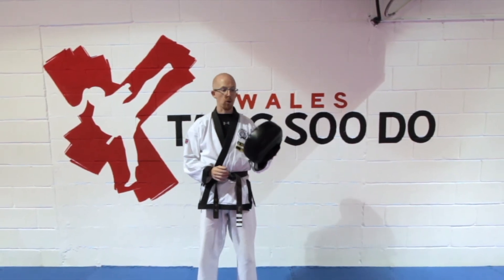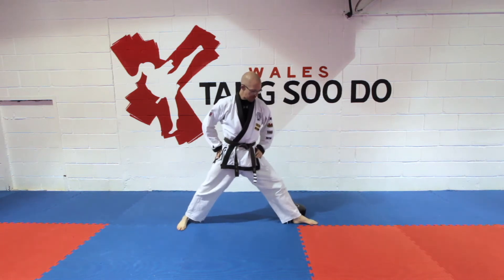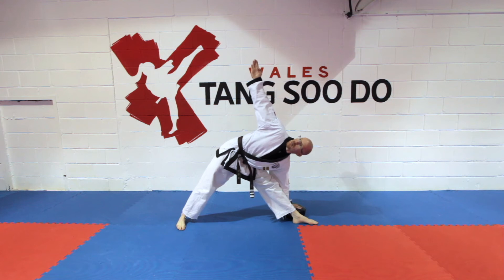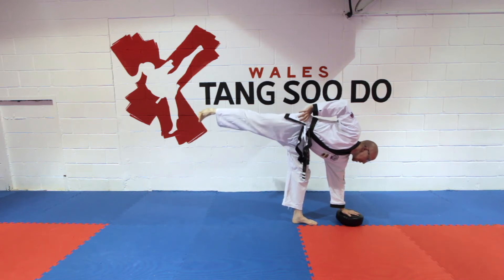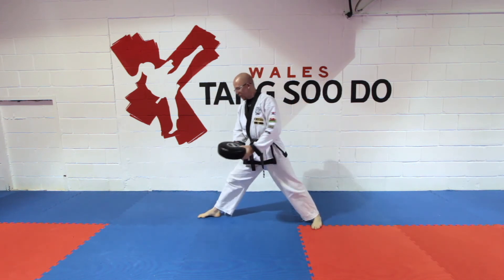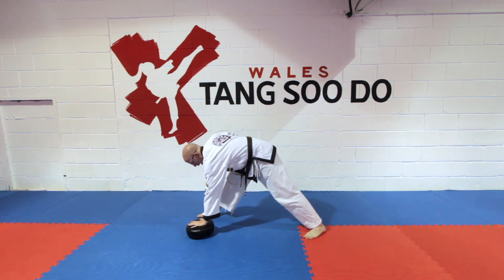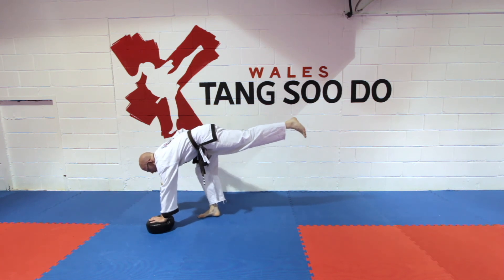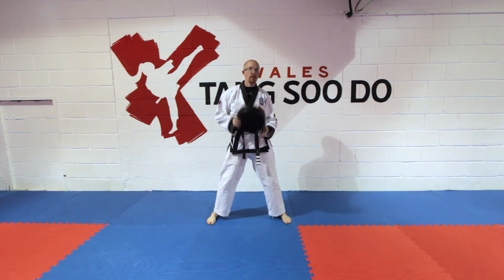Wales Tang Soo Do (WTSDA) Choon Bee Woon Dong (Hamstring Balances)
This is a stretching routine to help lengthen and strengthen the hamstrings while developing your core balance